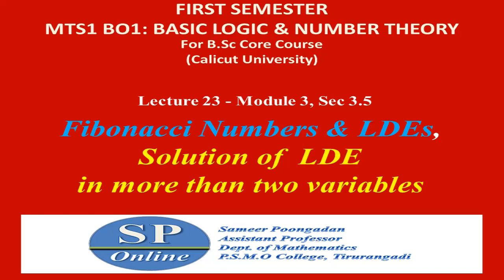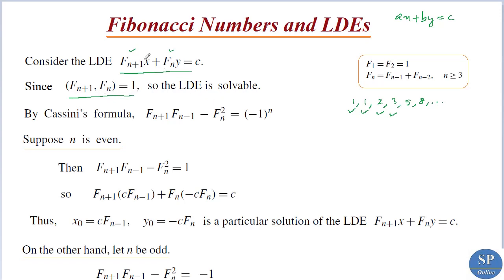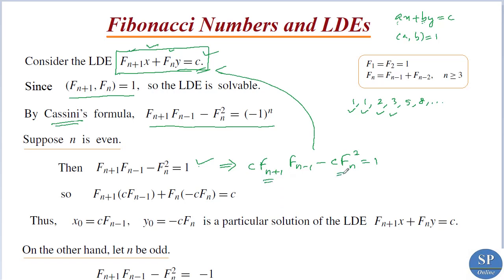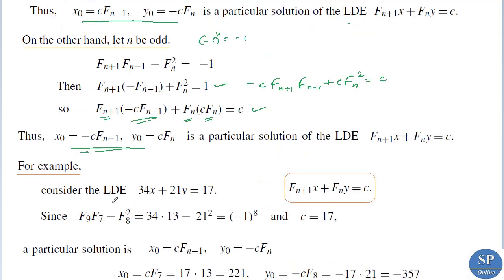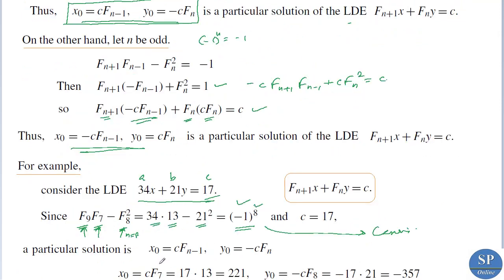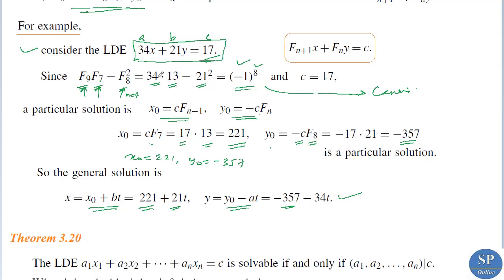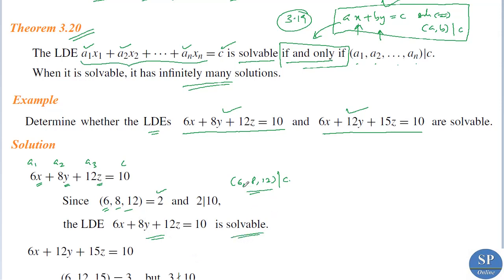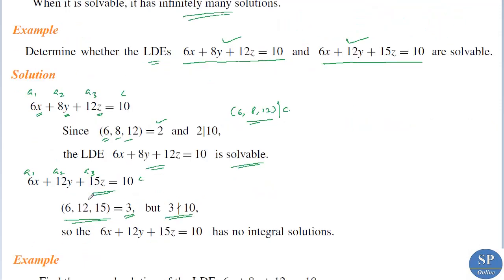S1 B.Sc; Number Theory; Lecture 23-Fibonacci Numbers & LDEs, Solution of LDE in more than2 variables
Online lecture on the topics " Fibonacci Numbers & LDEs, Solution of LDE in more than two variables "  (in Module 3, Section 3.5 of the paper MTS1 B03: BASIC LOGIC & NUMBER THEORY for B.Sc First Semester Core Course in Calicut University).